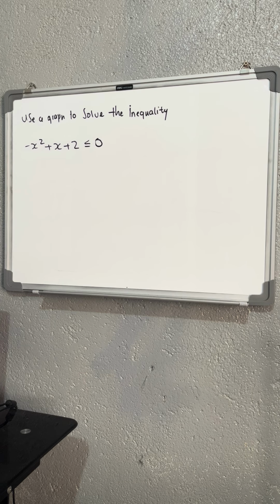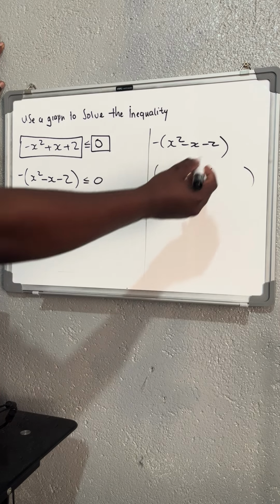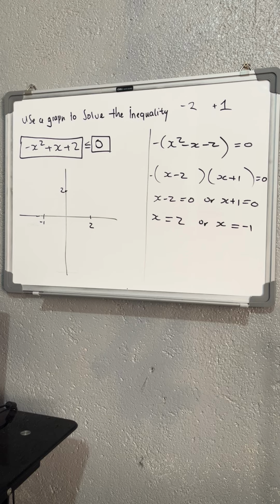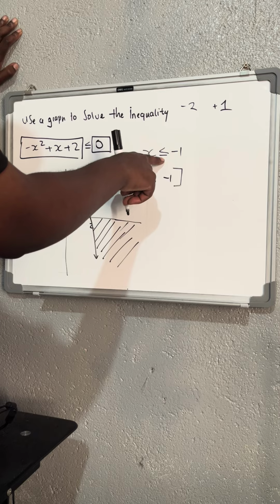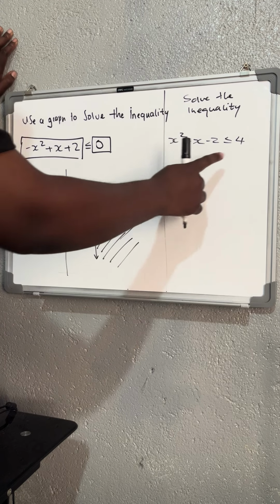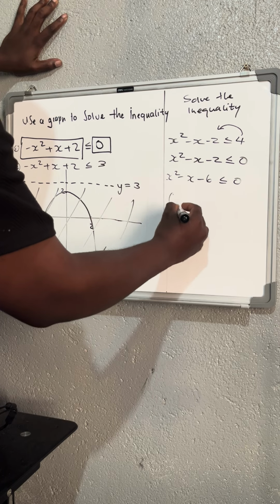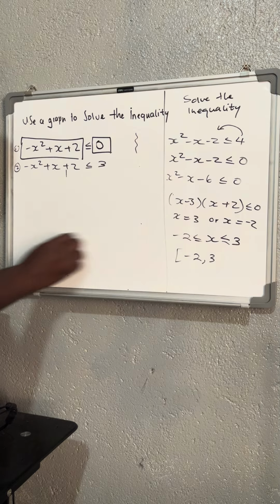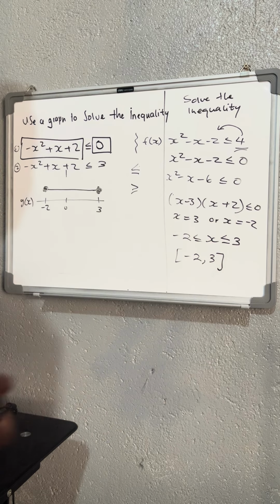Quadratic Inequalities Finally Make Sense With This Approach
Most students try to solve inequalities purely algebraically and get the signs wrong. The graphical method removes that problem entirely.

In this video you'll learn:
✅ How to set up a graph to solve an inequality
✅ How to read solutions from intersections and x-intercepts
✅ How to write your solution in correct notation
✅ How to handle quadratic inequalities graphically

This is the graphical method your teacher
mentioned but never fully demonstrated.